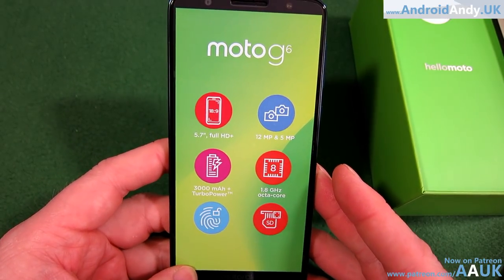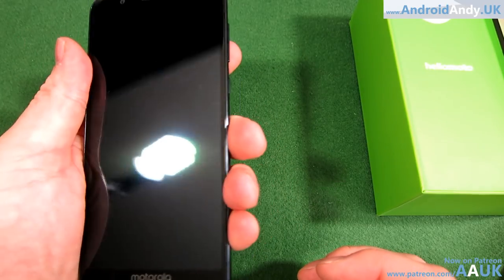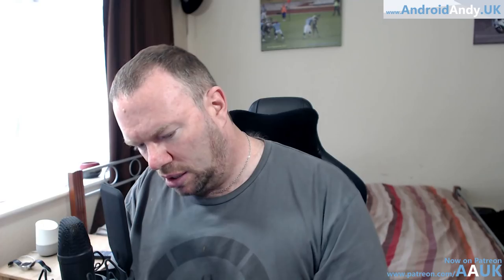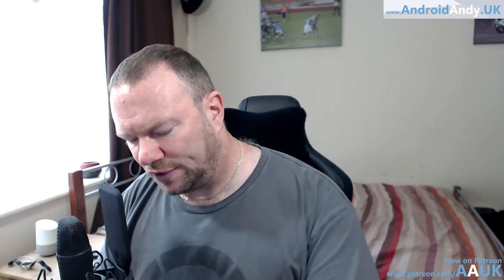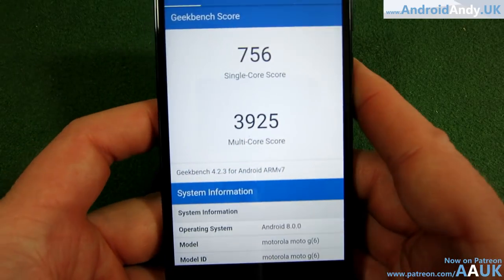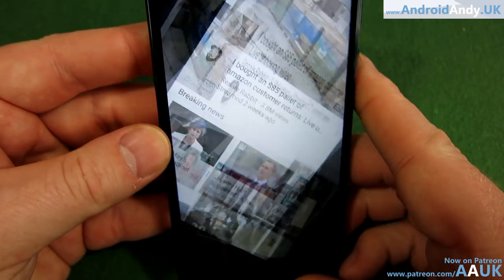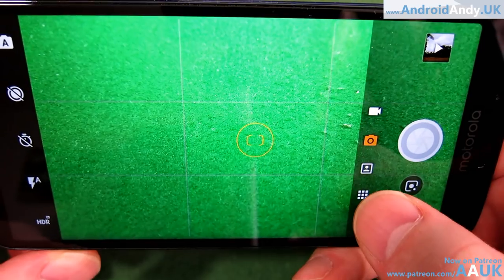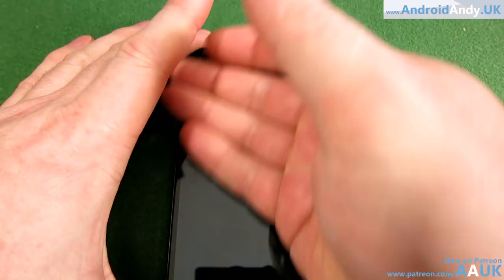Lenovo Motorola Moto G6 Unboxing and First Look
I have a bit of a soft spot for the Moto G line of phones, Motorola's budget end of things, so how will the Moto G6 fair?